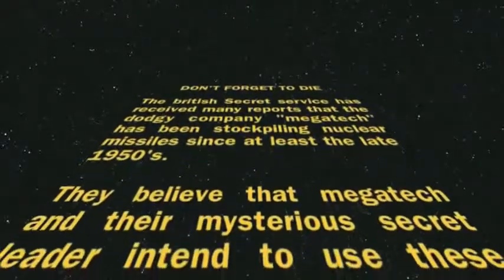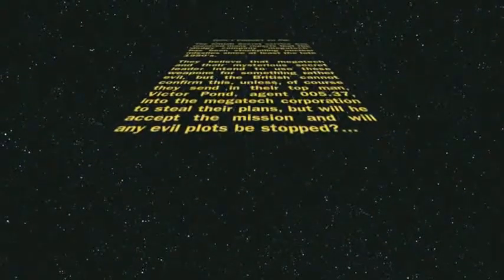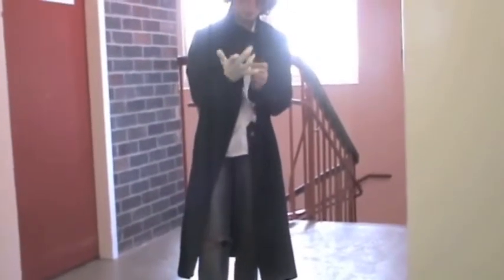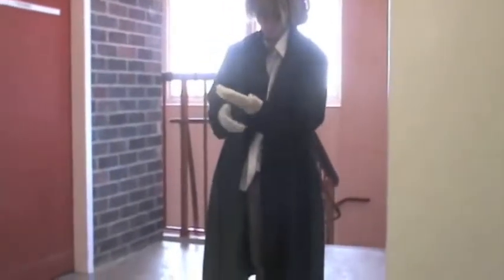Don't forget to die! (Writer's commentary)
Commentary by co-writer Eddie McLean.